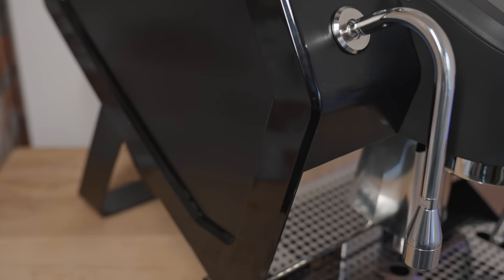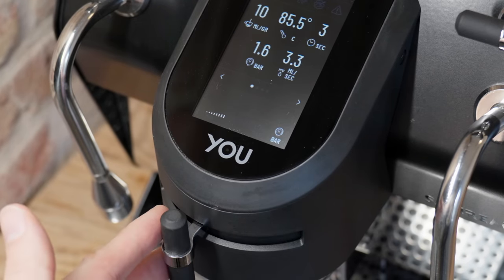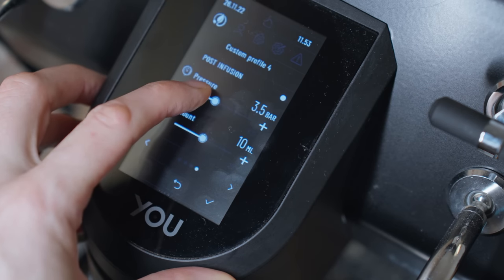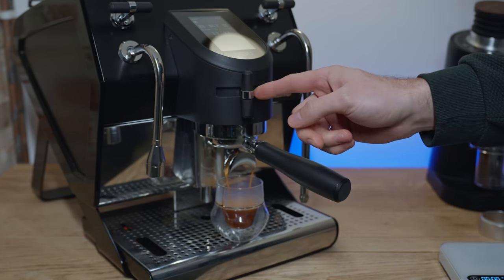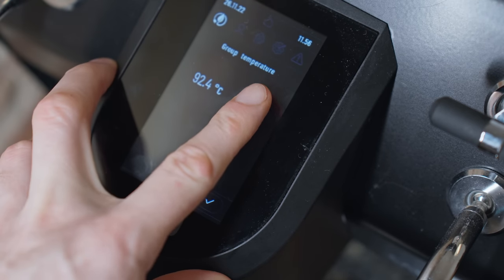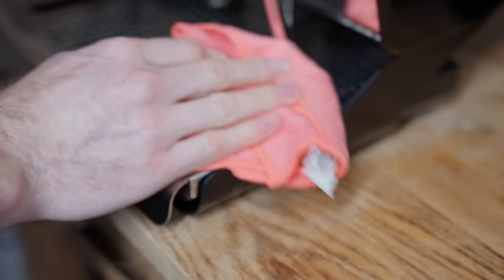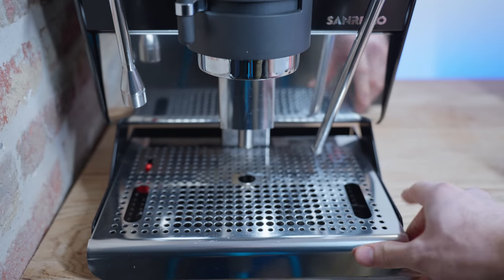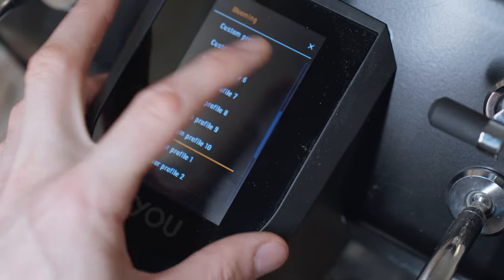Sanremo YOU Review - The Endgame Espresso Machine?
Sanremo UK Lent me this machine for my review (not sponsored). and on IG @sanremouk